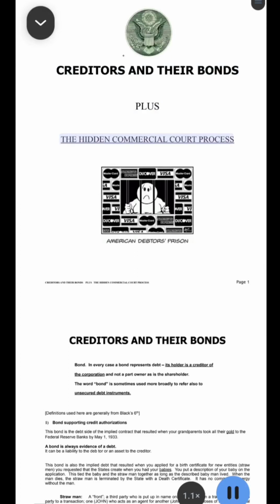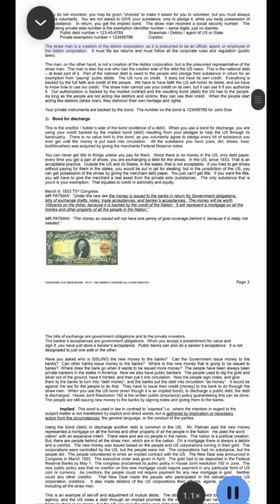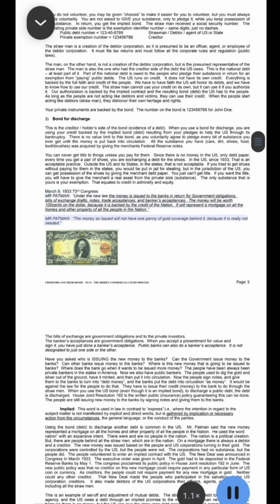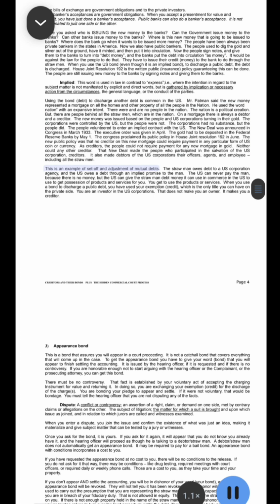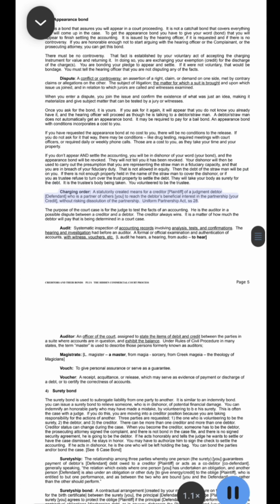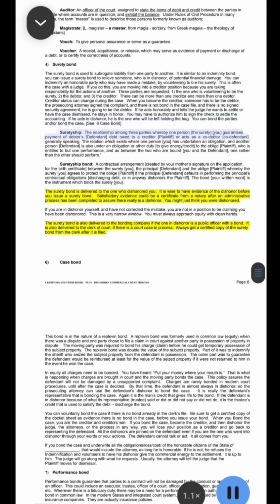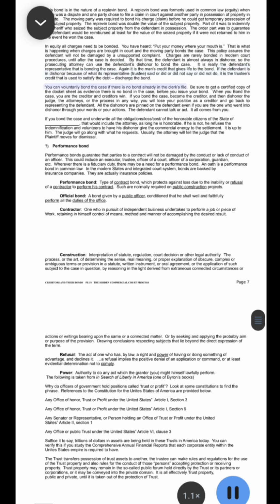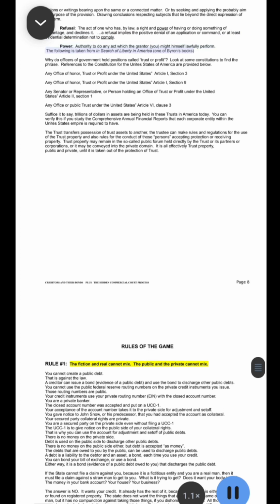Creditors And Their Bonds